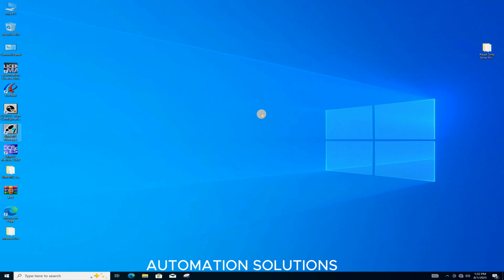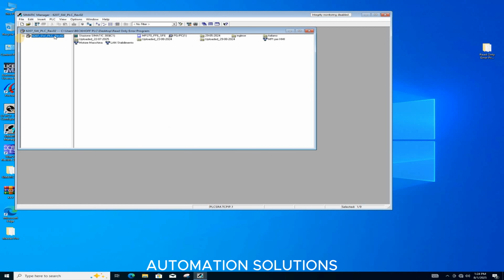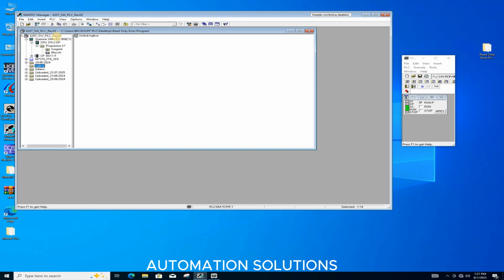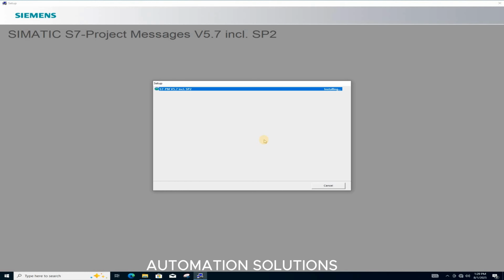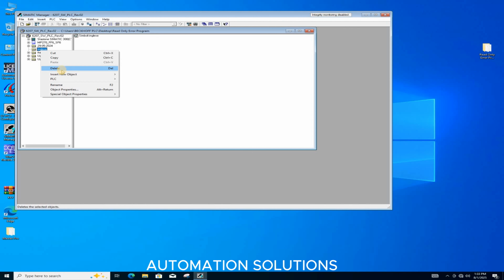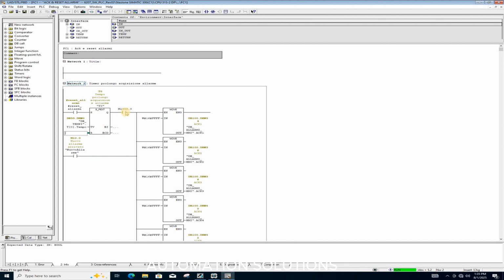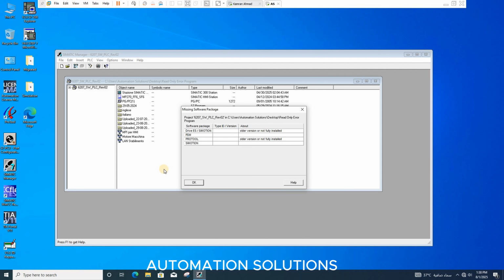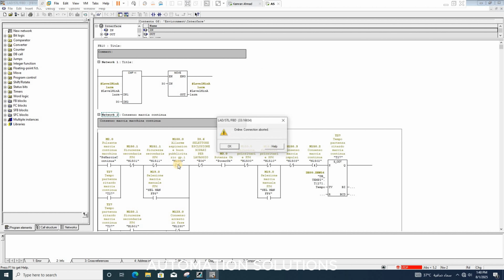Simatic Manager the Data Read Only Error Fix || SIMATIC Manager You can't only open project library.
SIMATIC MANAGER THE DATA READ ONLY ERROR || Simatic Manager V5.7 The Data Read Only Error Fix || Step 7 Project Messages Installation || Fix SIMATIC Manager open project error "You can only open the project or library. SIMATIC Manager You can't only open project library.

The data read only error